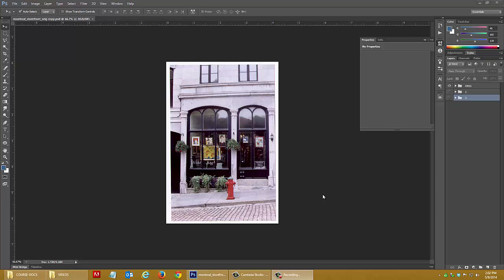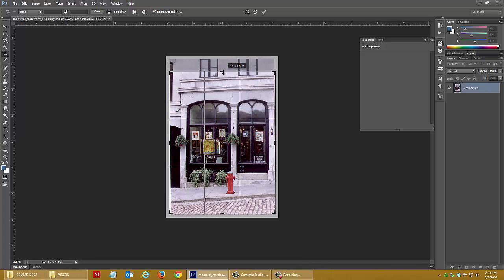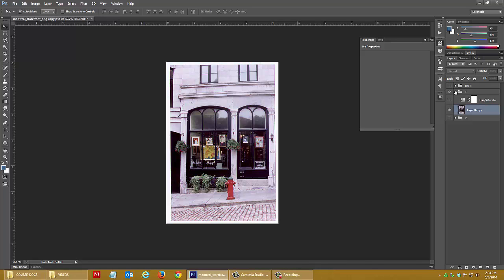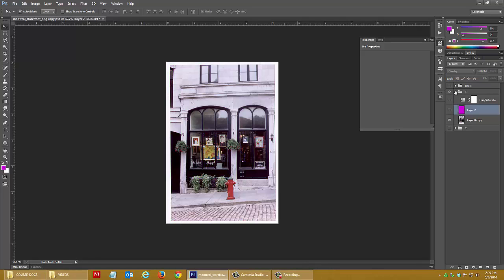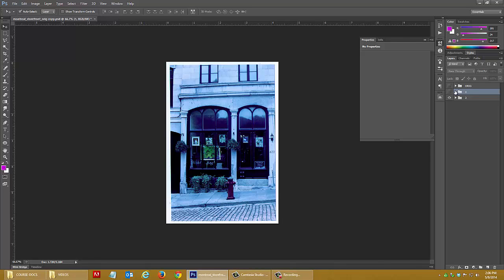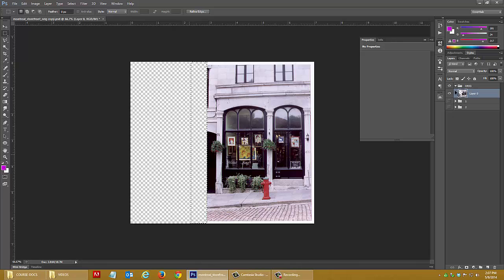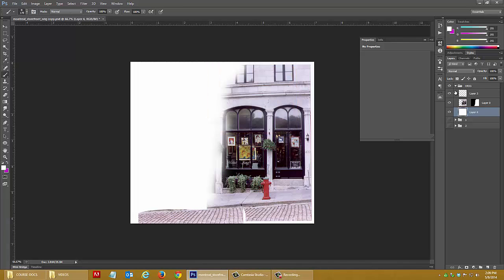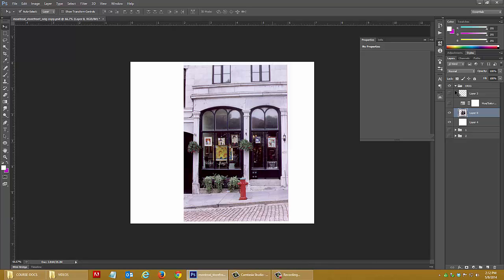photoshop Montreal art store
Photoshop image editing for creating context.